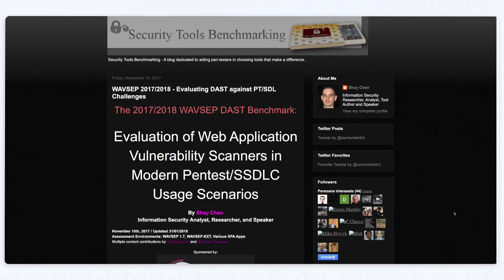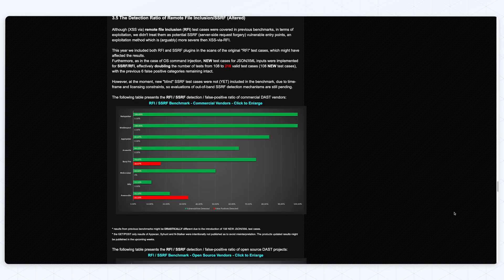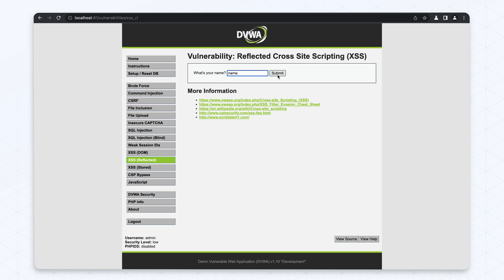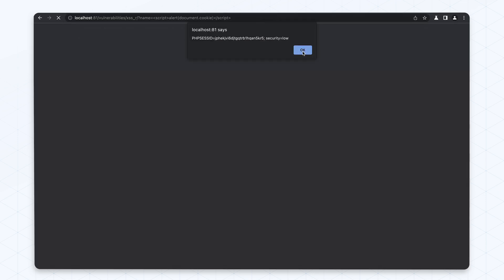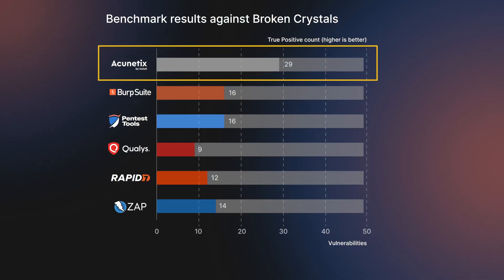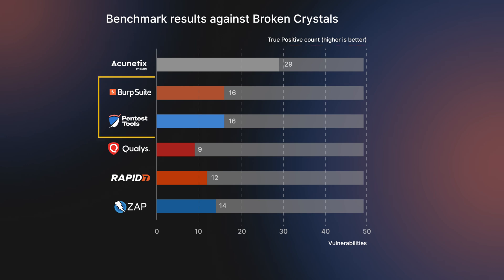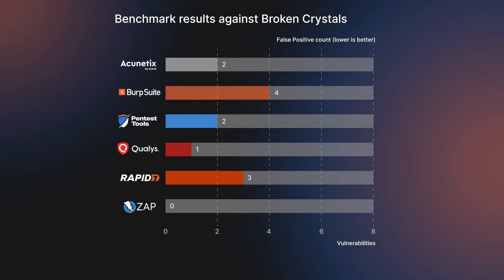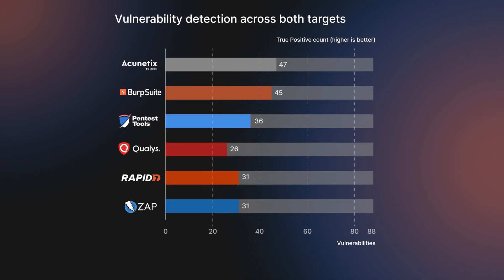Comparing the BEST Website vulnerability scanners [2024]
Want to know how the most used Website Vulnerability Scanners stack up against each other in a benchmark you can validate yourself?

📊 Check out why and how we did it, plus what we found - in our whitepaper (no email or personal data required)

📖 Read more about how we plan to use the benchmark results to improve our Website Vulnerability Scanner in our latest blog article

Want the TL;DR version? Here it is:

🔧 Evaluated tools:
- Acunetix
- Burp Suite
- Pentest-Tools.com Website Vulnerability Scanner
- Qualys
- Rapid7 InsightVM
- ZAP

👾 Test environments:
- Broken Crystals
- Damn Vulnerable Web App - DVWA

🧐 Why We Did This Benchmark
We aimed to provide a clear, unbiased comparison of vulnerability scanners to save security teams time and energy.

Broken Crystals: Acunetix leads, with Pentest-Tools.com and Burp Suite tied for second.
DVWA: Burp Suite tops the list, followed by Pentest-Tools.com, Rapid7 InsightVM, and Acunetix.

We'd love to hear your feedback! Let us know what you think about our benchmark and how we can improve it.

🔎 Discover what’s possible. 🎯 Prove what’s real.
With proprietary tech and key experts in offensive security.

Pentest-Tools.com is a cloud-based offensive security product built for penetration testers, internal security teams, and MSPs who need to find, validate, and report vulnerabilities - quickly, accurately, and at scale.

It brings together a strong suite of tools and expert-built capabilities to power every step of your workflow - from attack surface discovery to proof-rich, customizable reports.

✅ Built for real-world vulnerability assessments & penetration tests
✅ Coverage for diverse infrastructures: web apps, APIs, network, and cloud
✅ Focused on intelligent engineering, proof, and clear metrics

Use the same proven techniques that 2,000+ security teams across 119 countries use and trust to get:
📊 Validated findings, not raw data: every scan and exploitation result comes with actionable insights you can trust
⚠️ Attack Surface view: Instantly map exposed assets, ports, and services across all your targets
🧠 Human-centric features: customize scans, upload wordlists, add manual findings, adjust risk levels, and export clean, customizable reports
💪 Automation that respects expertise: schedule scans, use (or build) pentest robots, integrate via API, and run internal scans through a VPN agent according to your workflow and methodology
😎 Designed for clarity and confidence: fast, flexible results export and reporting formats (customizable DOCX, PDF, HTML, CSV, JSON)

🧠 Built by offensive security professionals. Battle-tested daily.
Over 6.3 million scans per year. Used by 2,000+ security teams across 119 countries.

🗣 What customers say:
“Pentest-tools is a very good PT and VA testing tool. Comprehensive features, intuitive UI and proven accuracy make it a must-have. Time-saving, user-friendly interface for all skill levels.”
⭐⭐⭐⭐⭐ - Chief Information Officer – Manufacturing

“It is a great tool for performing vulnerability scans, it offers a variety of detection and exploitation scanners, it has customizable reports and it is very easy to use. It is the best cost-benefit option”
⭐⭐⭐⭐⭐ - Cybersecurity Manager - IT Services